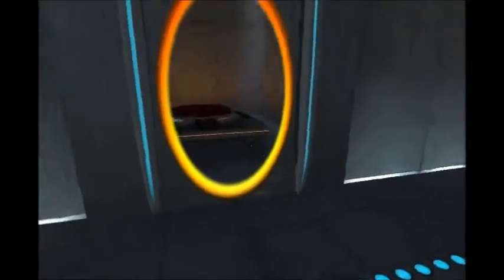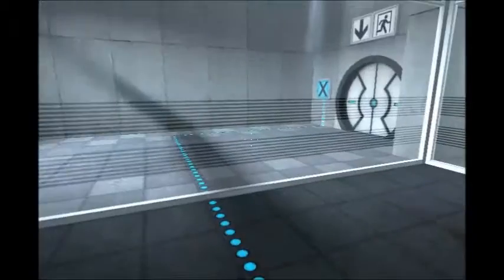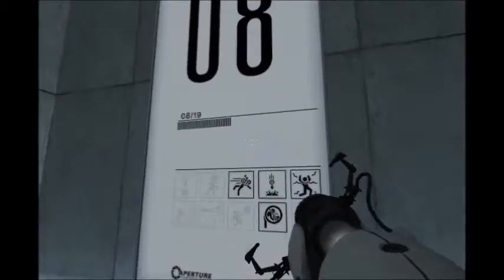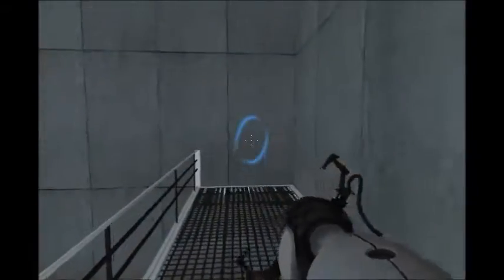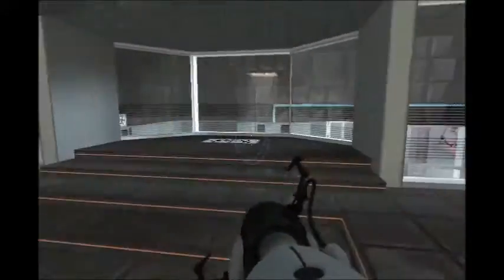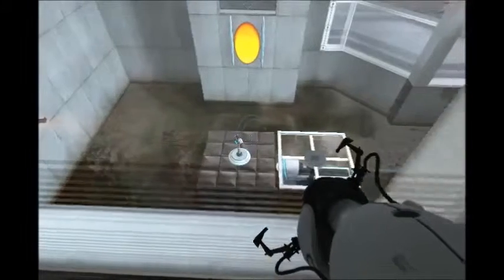(Portal - #1) Good Morning, You Psychotic Robot!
We wake up in Aperture Science Laboratories to a creepy sadistic robot voice to find we must do some 'tests'.
Do they mean like 'blood' tests? Or the kind where they test on our corpse?
All I know is we need to get out of this place before I go crazy because of that voice!
Portal is a game on steam for $9.99 an 'Action' genre game with a sort of puzzle feel to it.